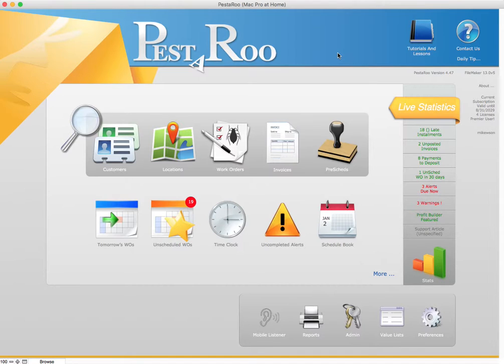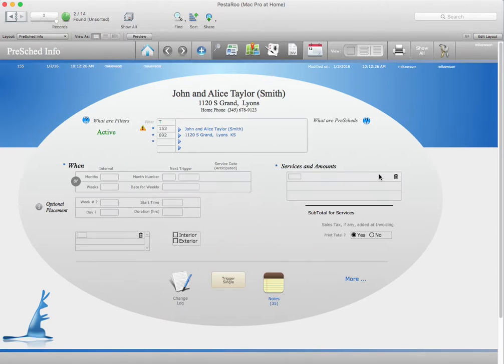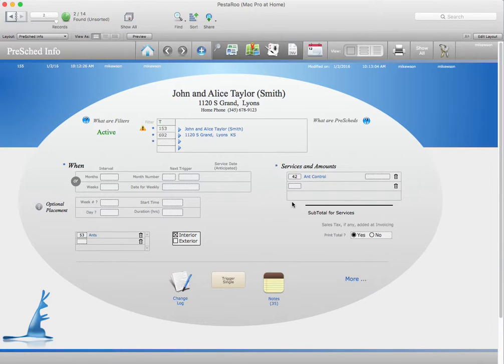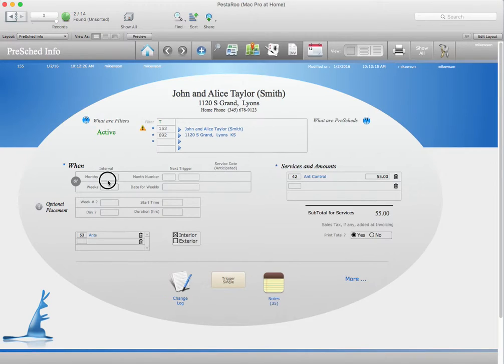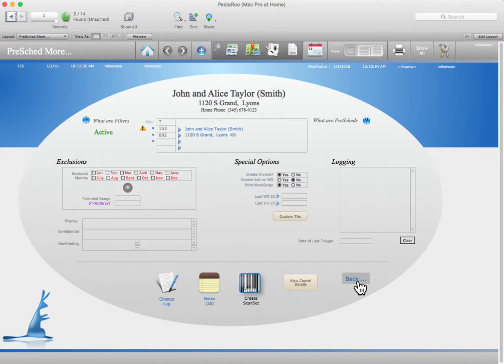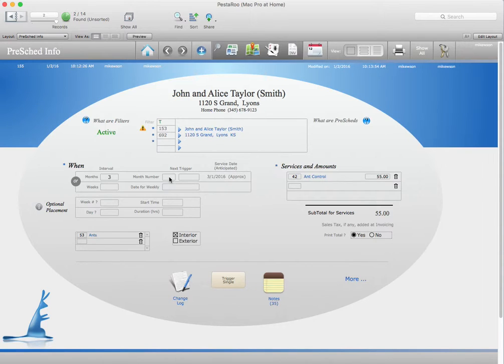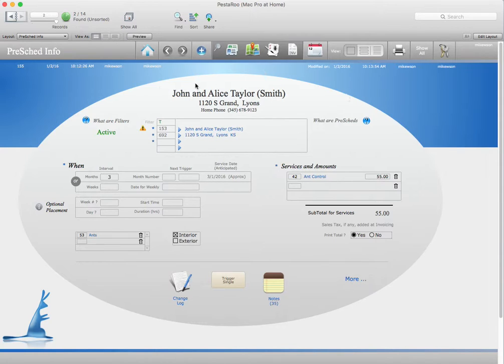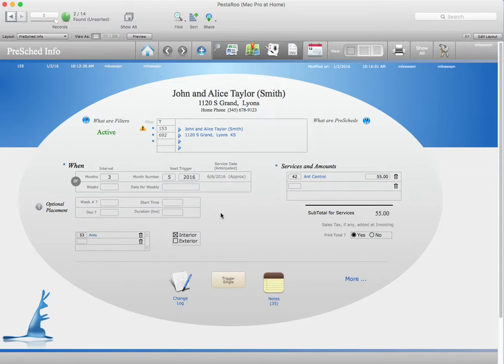Creating a PreSched in PestaRoo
This video show how to create a new PreSched in PestaRoo. It is the first of three articles illustrating PreSched options.